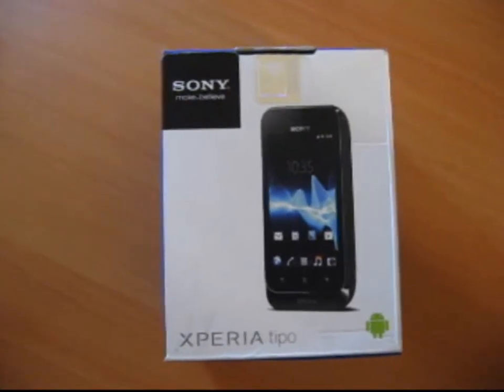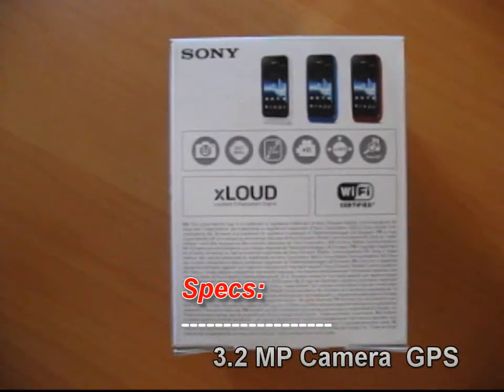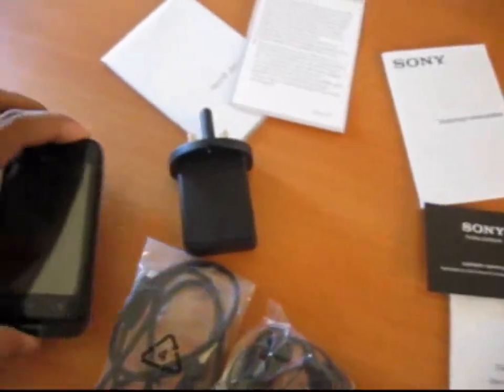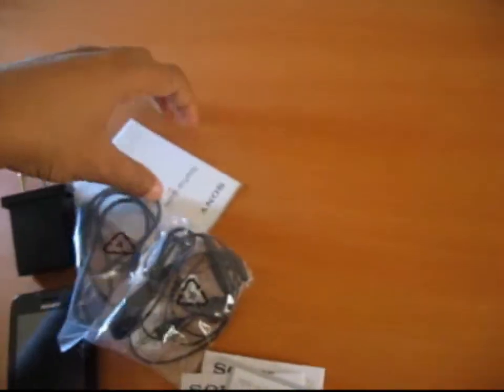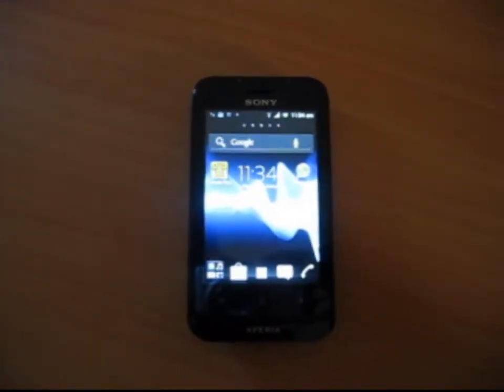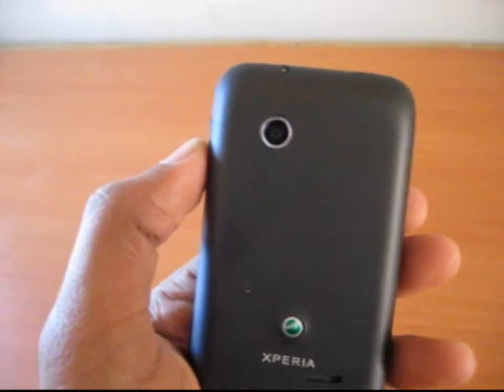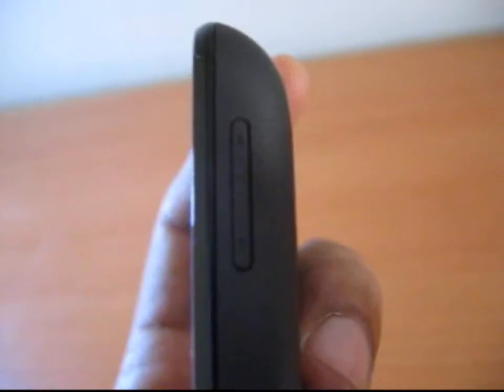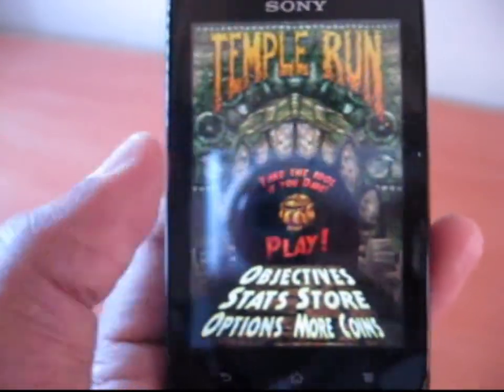Sony Experia Tipo Unpacking & Review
Sony Experia Tipo Andriod Mobile phone Unpacking and Quick review:

2G Network

3G Network

HSDPA 900 / 2100 - ST21i

HSDPA 850 / 1900 / 2100 - ST21a

SIM

Mini-SIM

Announced

2012, June

Status

Available. Released 2012, August

Body

Dimensions

103 x 57 x 13 mm (4.06 x 2.24 x 0.51 in)

Weight

99.4 g (3.49 oz)

Display

Type

TFT capacitive touchscreen, 256K colors

Size

320 x 480 pixels, 3.2 inches (~180 ppi pixel density)

Multitouch

Yes

Protection

Scratch-resistant glass

Sound

Alert types

Vibration; MP3 ringtones

Loudspeaker

Yes

3.5mm jack

Yes

Memory

Card slot

microSD, up to 32 GB

Internal

2.9 GB (2.5 GB user available), 512 MB RAM

Data

GPRS

Up to 86 kbps

EDGE

Up to 237 kbps

Speed

HSDPA, 7.2 Mbps; HSUPA, 5.76 Mbps

WLAN

Wi-Fi 802.11 b/g/n, Wi-Fi hotspot

Bluetooth

Yes, v2.1 with A2DP

USB

Yes, microUSB v2.0

Camera

Primary

3.15 MP, 2048x1536 pixels

Features

Geo-tagging

Yes, VGA

Secondary

No

Features

OS

Android OS, v4.0.4 (Ice Cream Sandwich)

Chipset

Qualcomm MSM7225AA

CPU

800 MHz Cortex-A5

GPU

Adreno 200

Sensors

Accelerometer, proximity, compass

Messaging

SMS (threaded view), MMS, Email, IM, Push Email

Browser

HTML, Adobe Flash

Radio

Stereo FM radio with RDS

GPS

Yes, with A-GPS support

Java

Yes, via Java MIDP emulator

Colors

Classic Black, Classic White, Deep Red, Navy Blue

- SNS integration
 - MP4/H.264/WMV player
 - MP3/WMA/WAV/eAAC+ player
 - Organizer
 - Document viewer
 - Voice memo/dial

Battery

Li-Ion 1500 mAh battery

Stand-by

Up to 470 h (2G) / Up to 545 h (3G)

Talk time

Up to 5 h (2G) / Up to 4 h 30 min (3G)

Music play

Up to 30 h

Misc

SAR US

1.37 W/kg (head)     0.74 W/kg (body)

SAR EU

1.62 W/kg (head)     1.30 W/kg (body)

Price group

Tests

Display

Contrast ratio: 751:1 (nominal) / 1.166:1 (sunlight)

Loudspeaker

Voice 65dB / Noise 61dB / Ring 71dB

Audio quality

Noise -75.9dB / Crosstalk -79.1dB